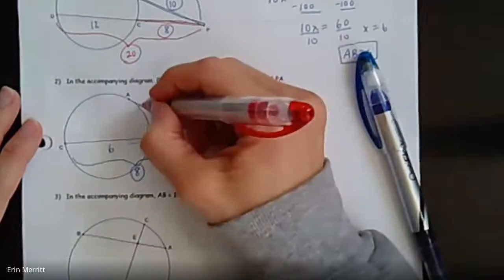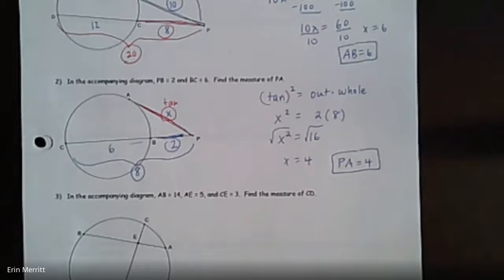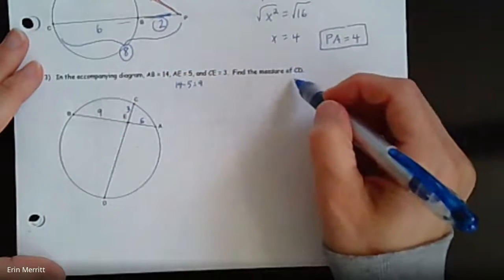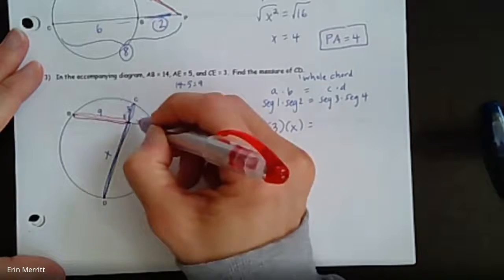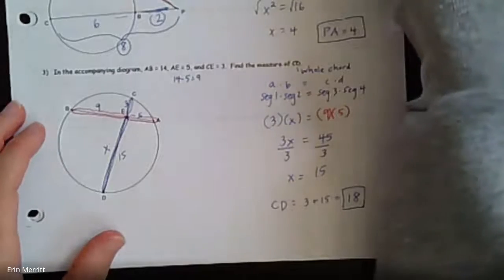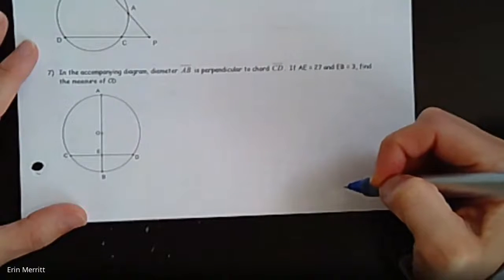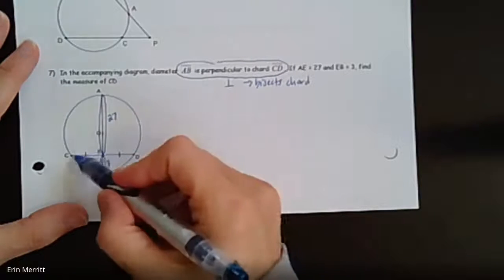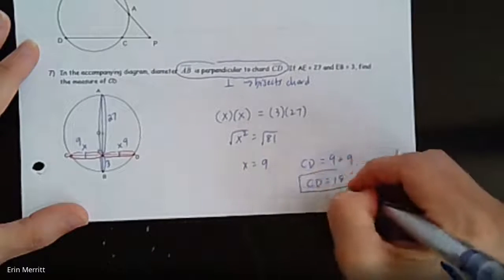Geo L - Circles day 11